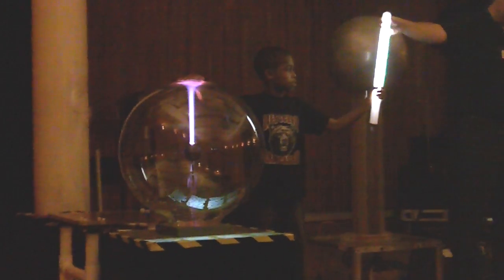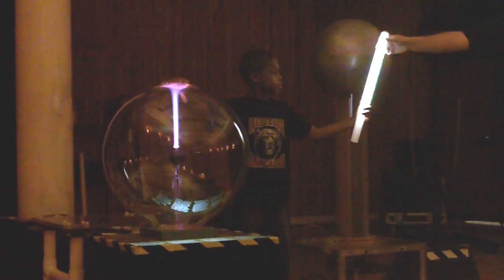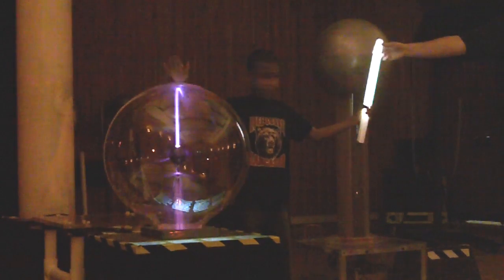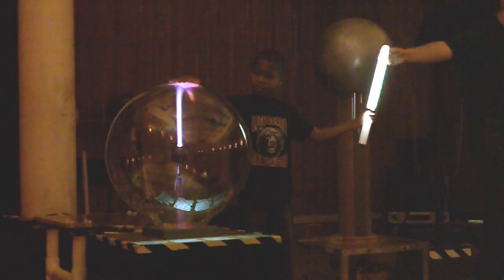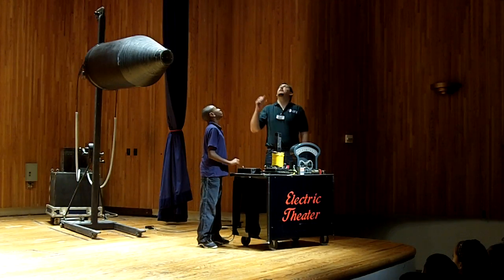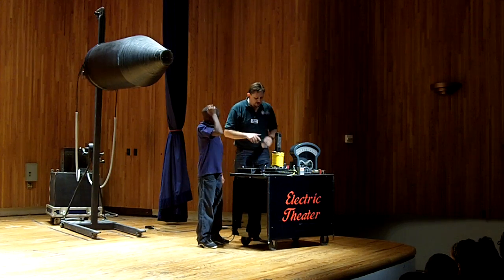Electric Theater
It's hair-raising and shocking! Our stage show demonstrates electricity and magnetism in a way that is shockingly cool! Volunteers from the audience will join our presenter on stage to demonstrate the workings of Can de Graaff generators, electromagnets, step-down transformers, Tesla coils and more!